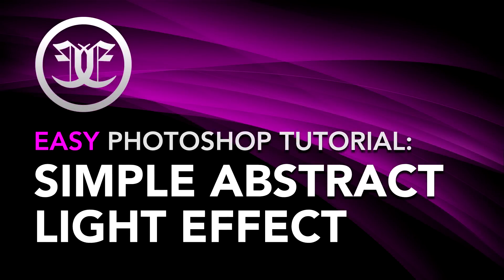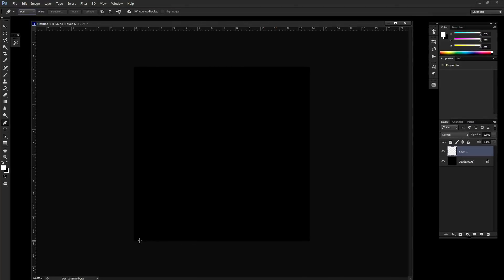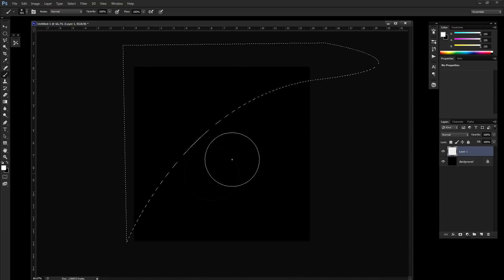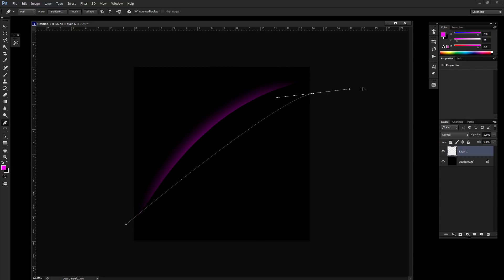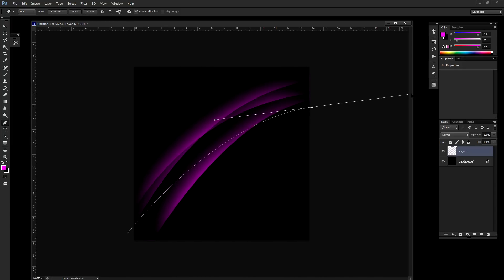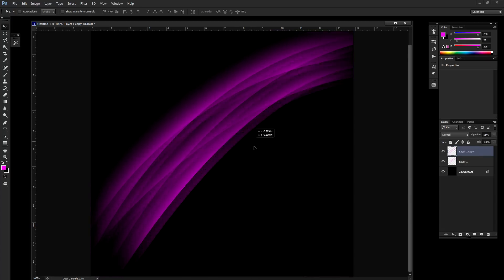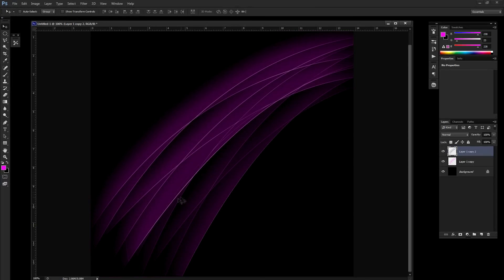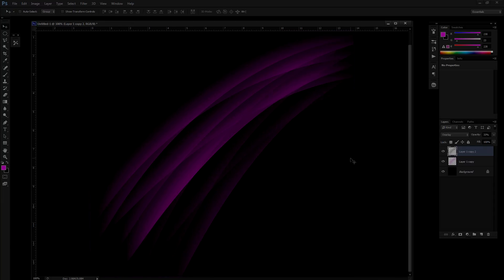Easy Photoshop Tutorial: Simple Abstract Lighting Effect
A pretty quick lighting effect tutorial. Very easy, minimal design element to add to your designs and backgrounds.